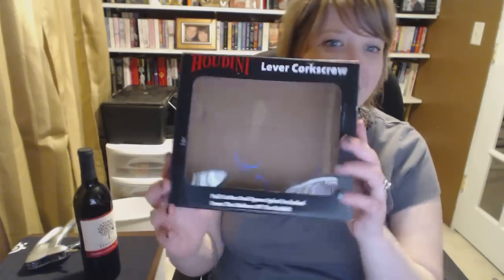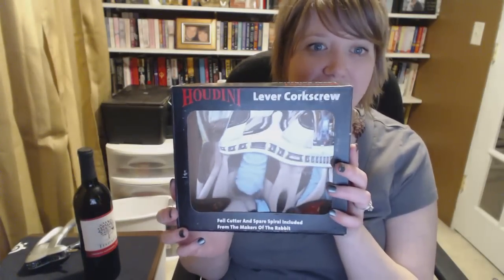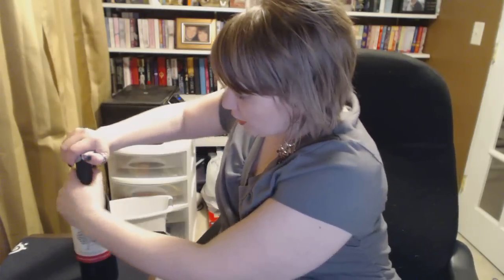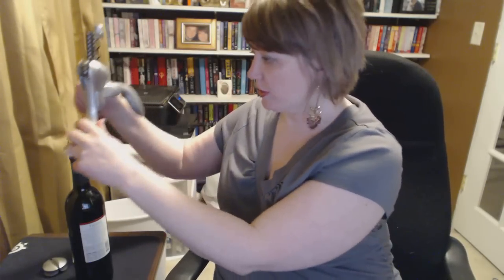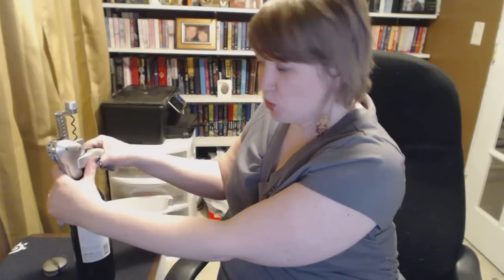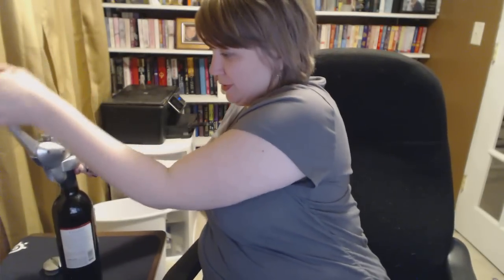Houdini Lever Corkscrew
Just got this in the mail .. had to try it a couple of times first but once I got the hang of it, it was super easy. And fun! No twisting, it does all the work for you! I really like the cute foil cutter too .. Makes opening any bottle of wine fun and easy!